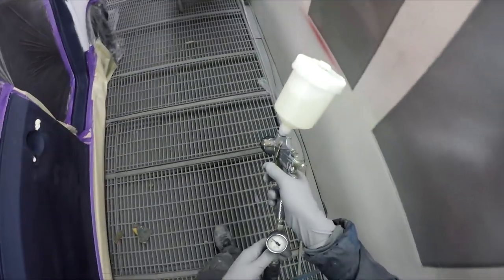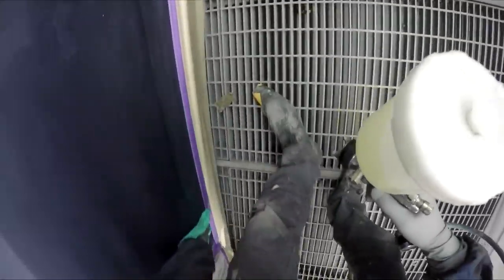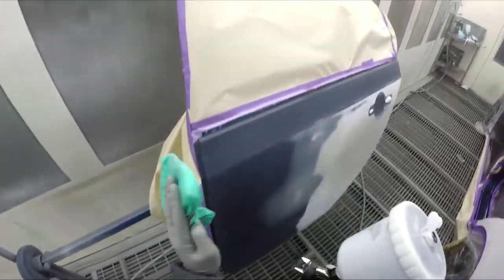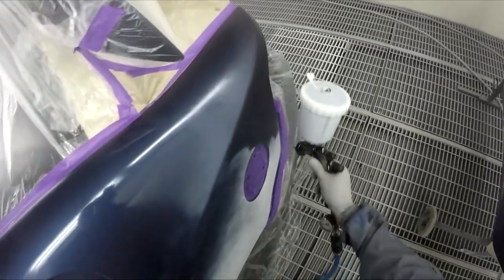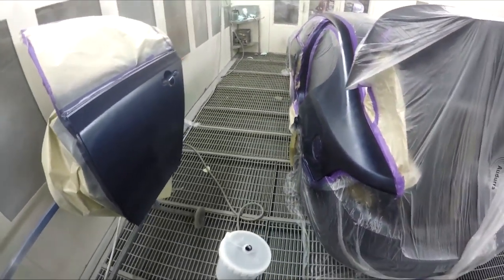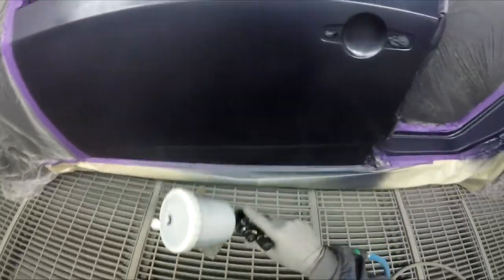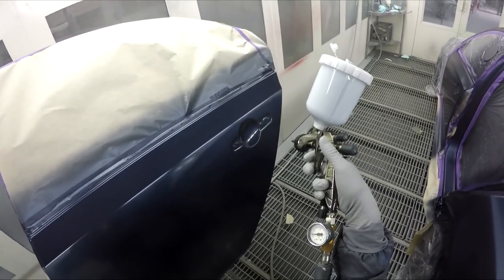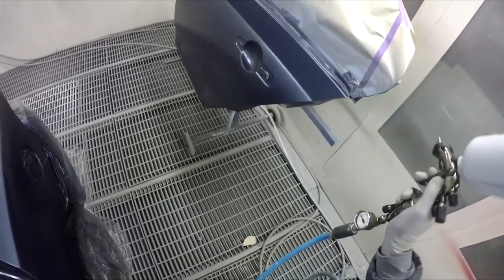Falcon XR6 Spray Painting